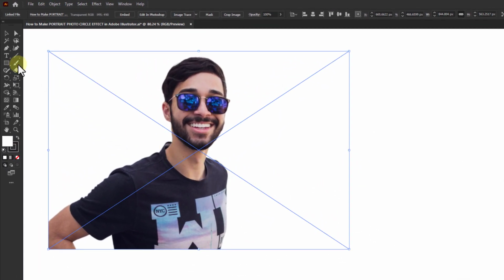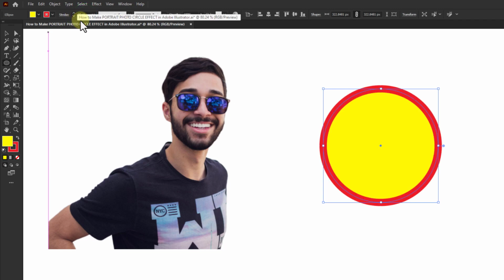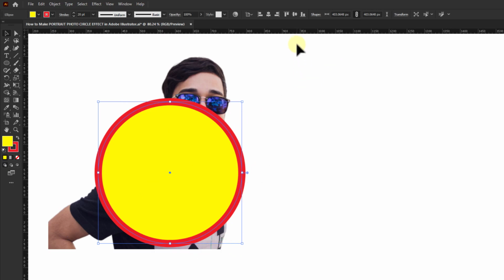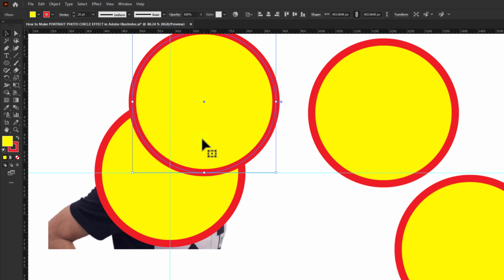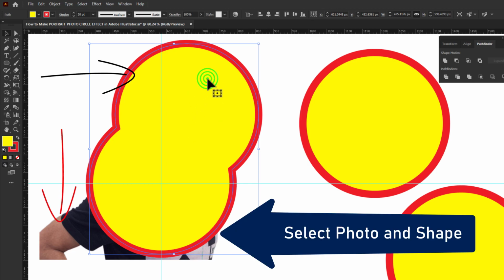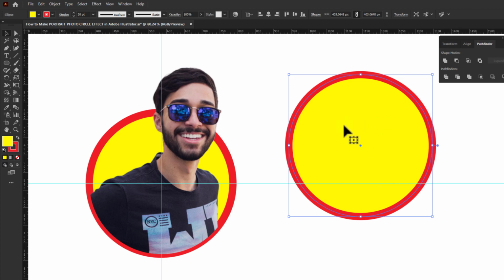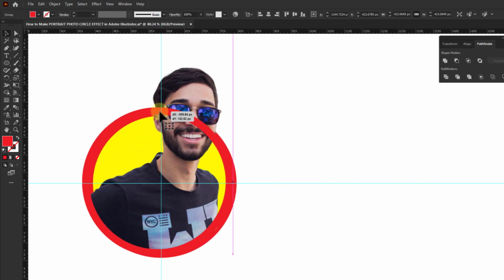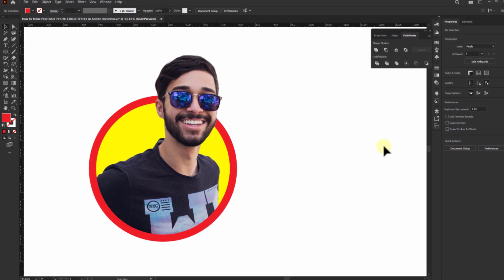How to Make PORTRAIT PHOTO CIRCLE EFFECT in Adobe Illustrator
Create Your Own Portrait Photo Circle Effect With New Adobe Illustrator 2023

How to PDF Thumbnail Preview in Windows 11 and Windows 10